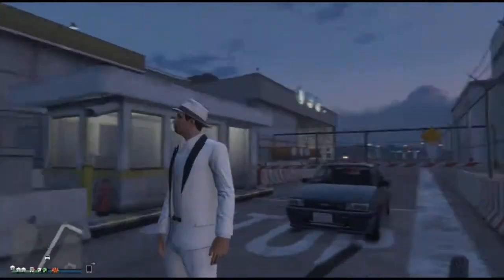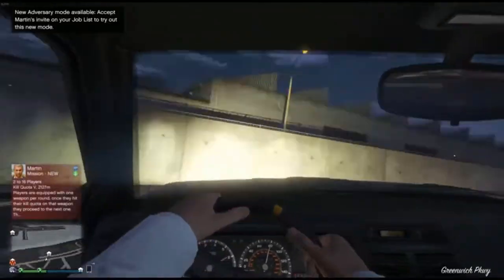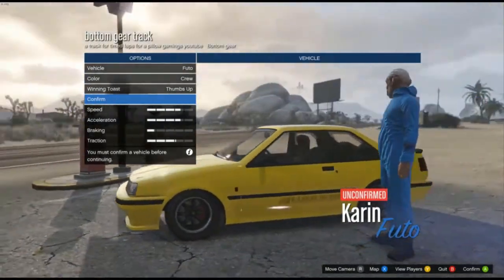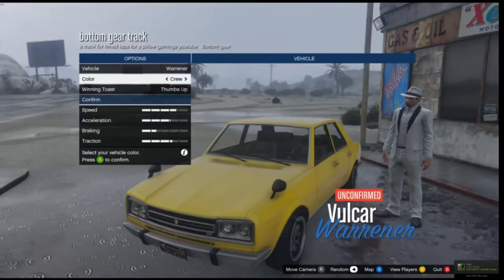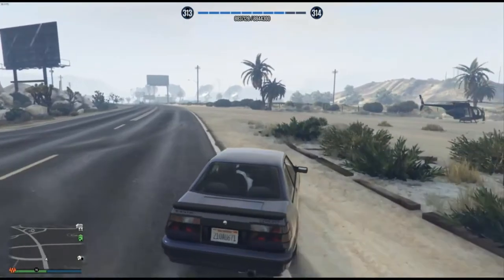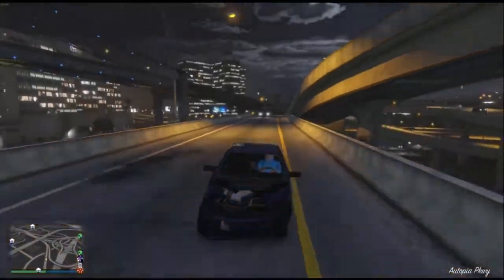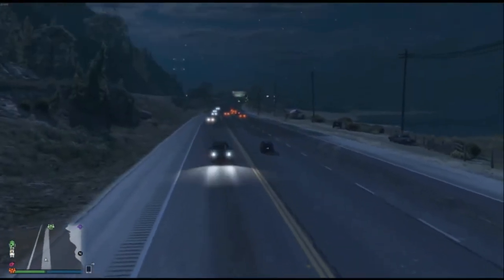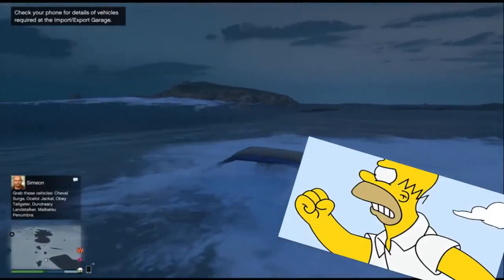GTA 5 Bottom Gear S01 EP2 a pillow gaming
hope you enjoy the video and like if you like
stay soft my men
 money to me ?